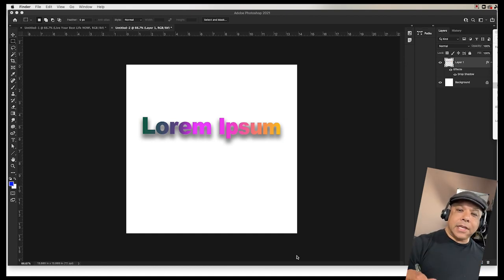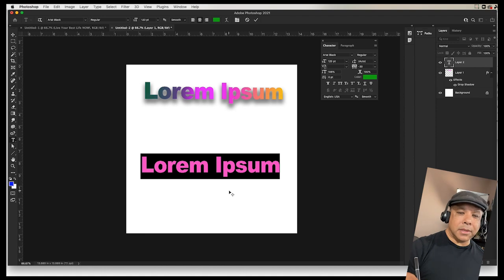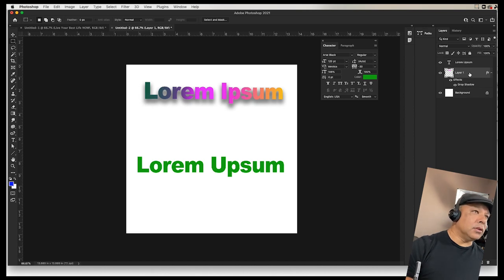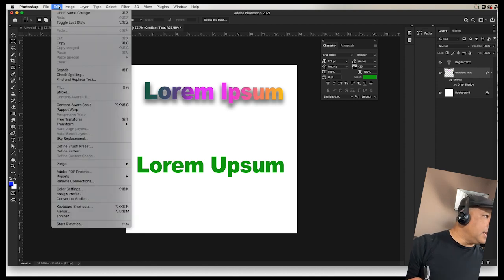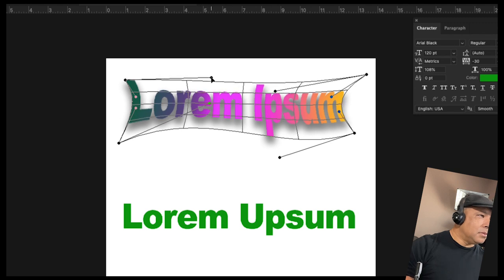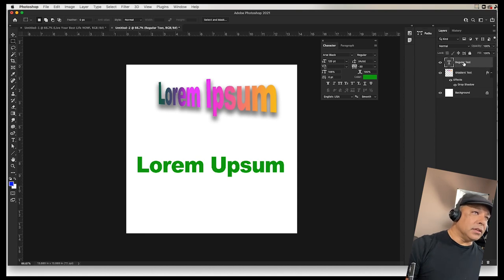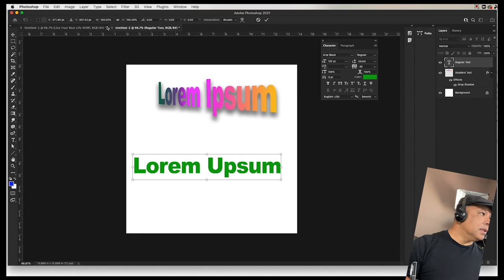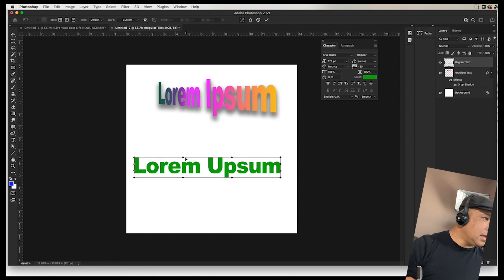Ep17_5 - Reshaping - Mr Hagues Class - Photoshop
In a Photoshop lesson about reshaping, students learn the fundamental techniques for modifying the form and structure of images to achieve desired visual outcomes. The lesson starts with an introduction to key tools such as the Transform options (Scale, Rotate, Distort, and Warp), which allow for precise adjustments to an image's dimensions and orientation. By utilizing these tools, learners gain the ability to correct proportions, reposition elements, and creatively alter images to better fit design requirements or artistic goals.

The lesson then delves into practical applications of reshaping, demonstrating how to effectively use the Puppet Warp tool for more intricate adjustments. This tool allows users to manipulate specific areas of an image by placing "pins" and then moving those pins to create natural, fluid changes. Students practice using Puppet Warp to modify poses, adjust facial expressions, or correct perspective distortions, enhancing their skills in producing seamless and professional-looking edits.

Finally, the lesson emphasizes the importance of non-destructive editing techniques, such as working with Smart Objects and adjustment layers. By applying reshaping adjustments to Smart Objects, students can retain the original quality of the image and make further modifications without losing data. This approach ensures that edits are reversible and flexible, allowing for ongoing refinement and experimentation. Overall, the lesson equips students with both the technical knowledge and practical skills necessary to reshape images effectively in Photoshop.